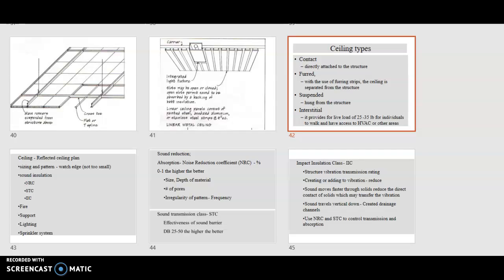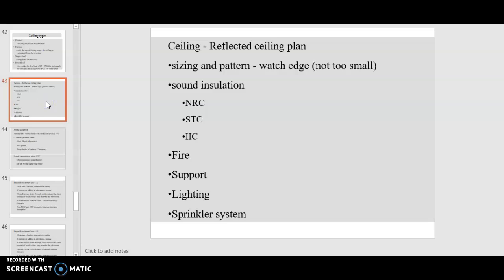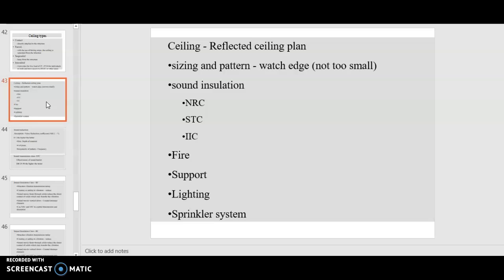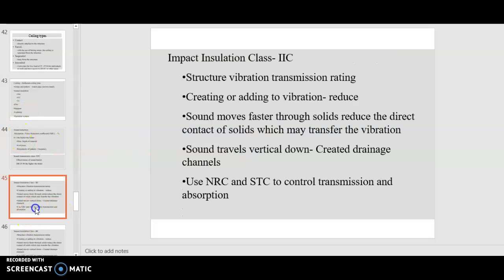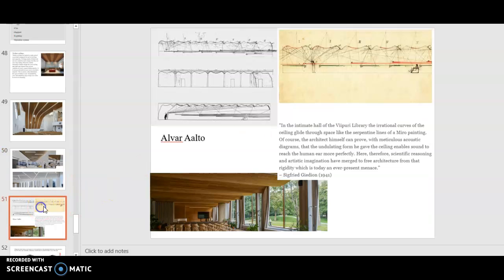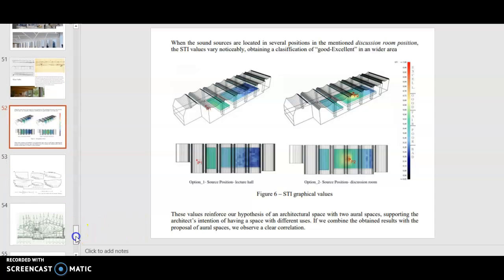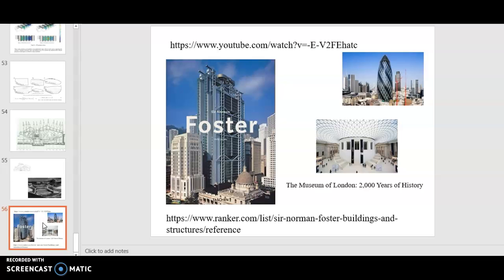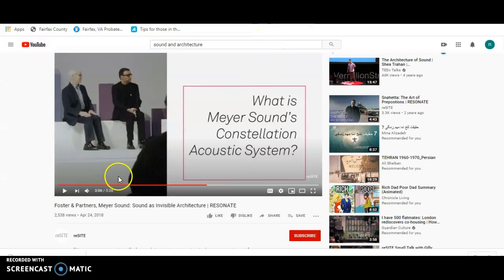Nazanin 134 Unit 4-1c ceiling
Foster sound and architecture